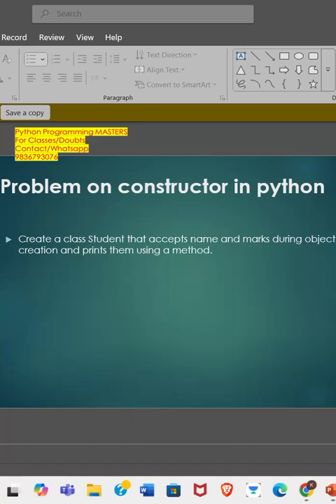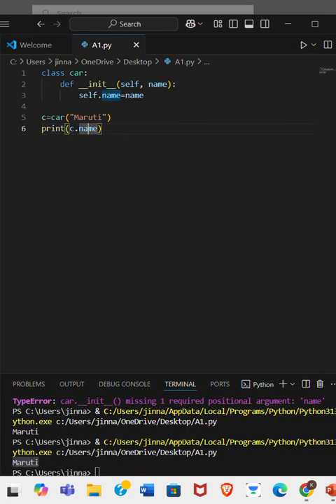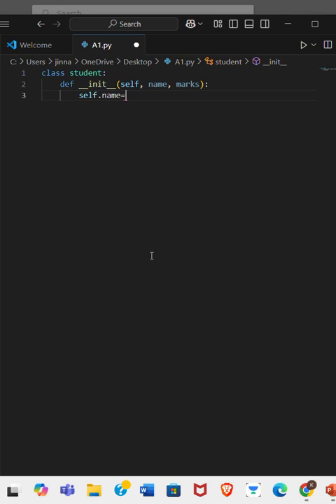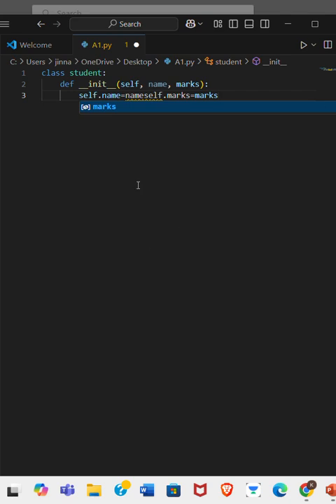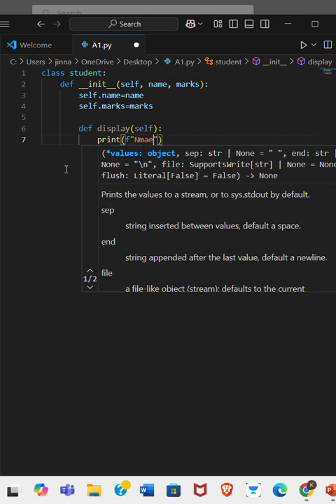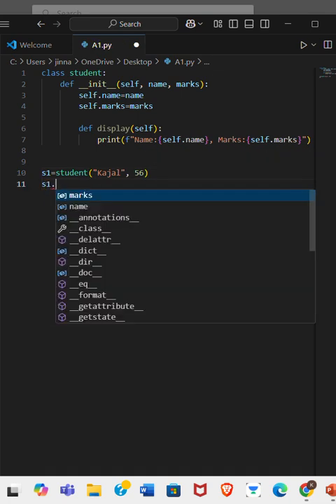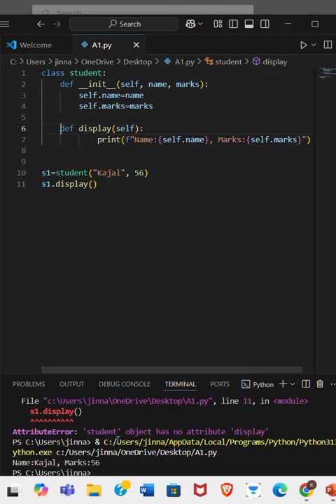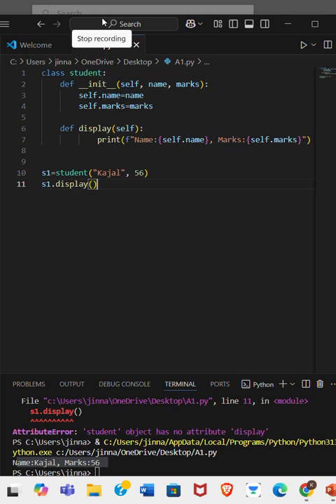Student Class with Name & Marks Input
Welcome to Dr. Sourav Sir’s Classes! In this beginner-friendly Python session, we focus on a very practical example for school and college students alike—Creating a Student Class with Name & Marks Input in Python.

Understanding how to input and manage student data using object-oriented programming is essential for academic projects, basic database handling, and interview preparation. In this video, we’ll show you how to take inputs using constructors, store values with instance variables, and display outputs using methods.

✅ How to define a Student class

✅ Using the __init__ constructor for name and marks

✅ Displaying student details through a method

✅ Accepting user input dynamically

✅ Understanding how attributes are tied to object instances

✅ Tips to handle multiple student records efficiently

🧠 Concept Highlight

Constructors help initialize data at object creation

self keyword is the bridge between object and its data

Input/output handling in Python through simple OOP structure

👩‍🎓 Ideal For:

Python beginners & school-level coders

BCA/MCA or CS undergrad students

CUET PG, UGC NET, ISI, IIT JAM aspirants

Teachers teaching basic OOP principles

Anyone preparing practical coding examples for viva exams

📅 Explore More Python Concepts:

➡️ Private Method Example in Python

➡️ Area Programs Using Constructor

➡️ Getter and Setter with Code Example

➡️ Encapsulation and Polymorphism Simplified

➡️ OOP Series for CUET PG and ISI Entrants

We help students master coding and analytical subjects:

Python, R, SQL, Machine Learning

CUET PG, ISI, IIT JAM, UGC NET, IES, MCA, BCA coaching

Personalized mentoring, project support, coding prep

📢 Let’s Connect!

👍 Like if this helped you code better💬 Comment your doubts or variations below📤 Share this with classmates and friends learning Python

Master classes and objects through this easy Student example and prepare for both academic and professional success!